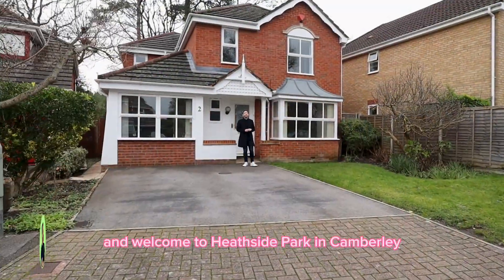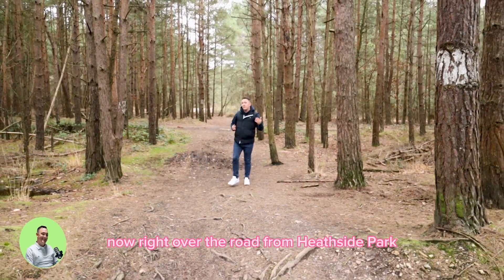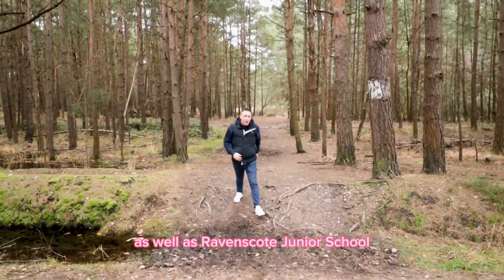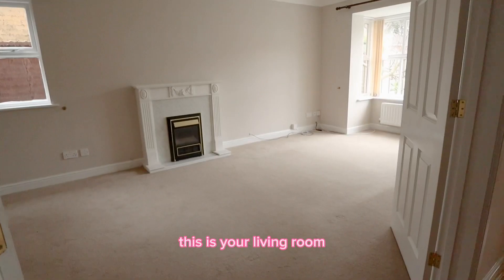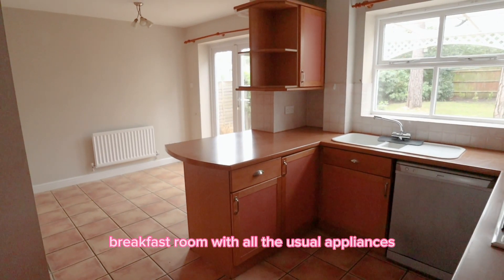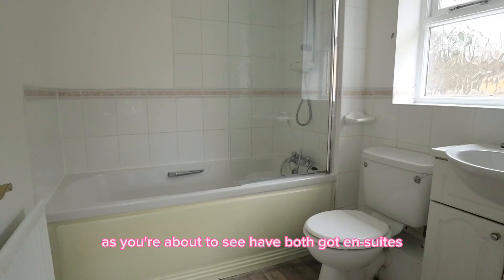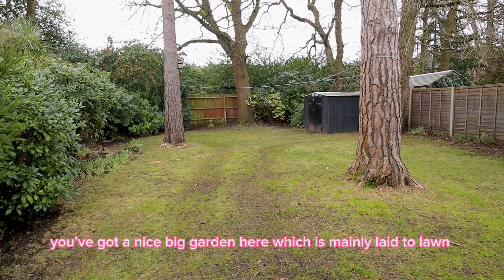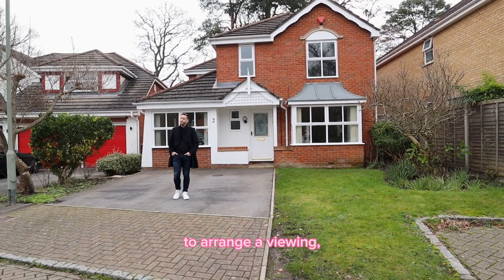The PERFECT family home For Rent!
A gated development, four bedrooms, four reception areas and three bathrooms await the new tenants of this lovely family home that is available immediately!